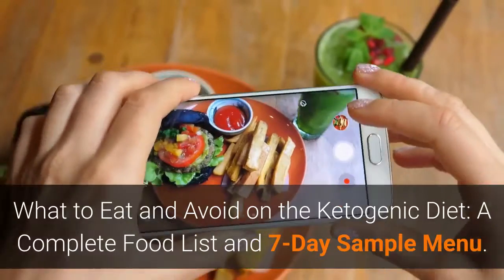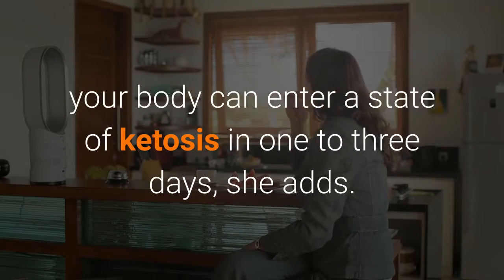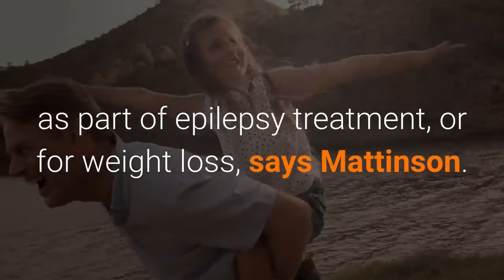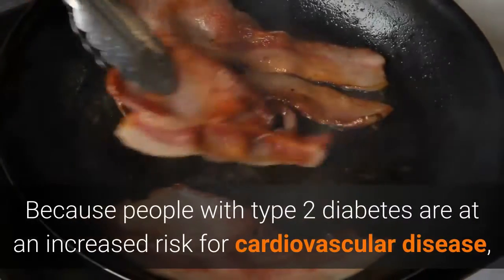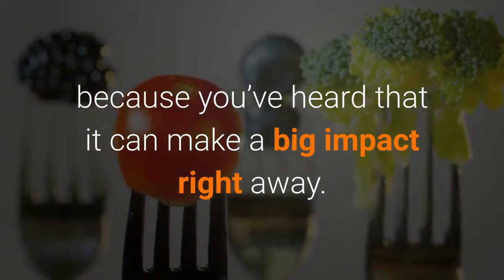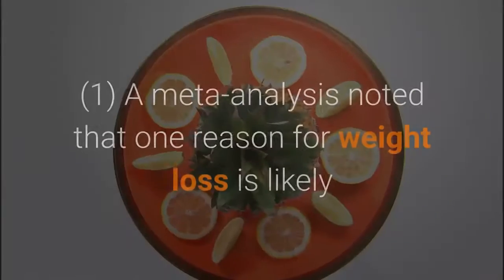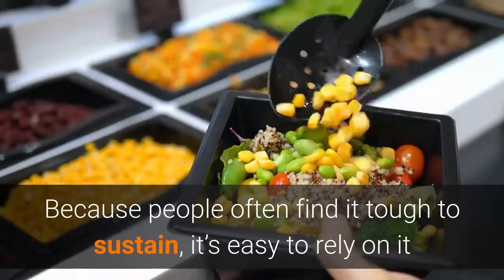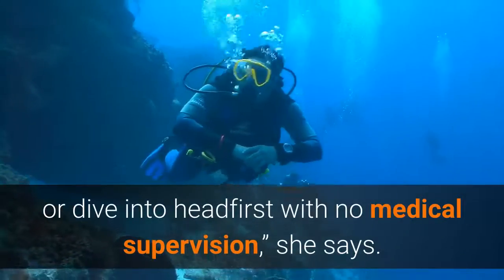What to Eat and Avoid on the Ketogenic Diet: A Complete Food List and 7-Day Sample Menu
Keto Challenge RIGHT NOW...
►Click GET ACCESS NOW and make a one-time payment of only $37!
Everything is delivered digitally so you can start right away...
Many clients lose up to 3 pounds in the first week!
The 28-Day Keto Challenge is 100% risk-free... which means you could complete it TWICE and still get a full refund...